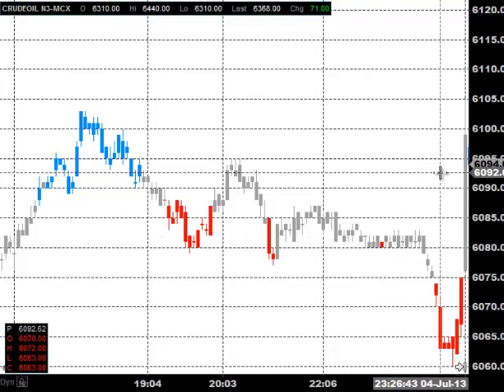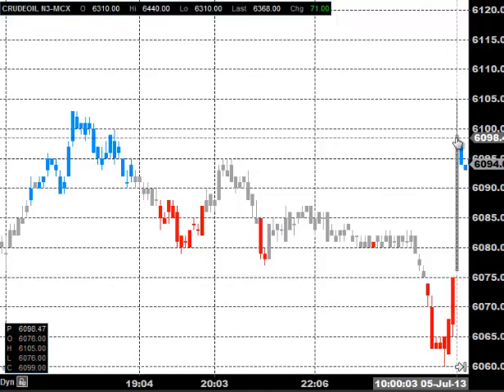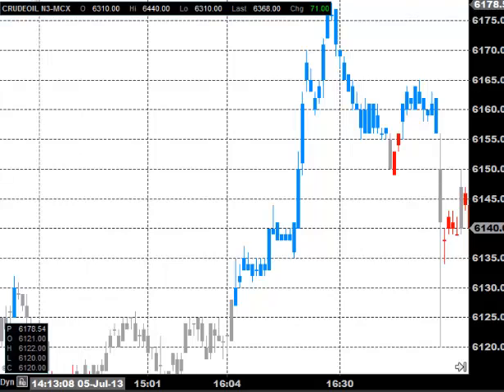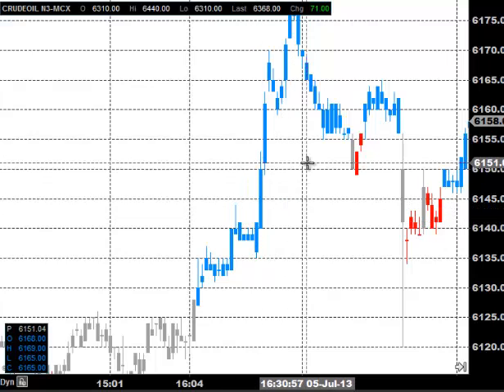MCX CRUDE OIL DAY TRADING STRATEGY JULY 08 2013 CHENNAI TAMIL NADU INDIA